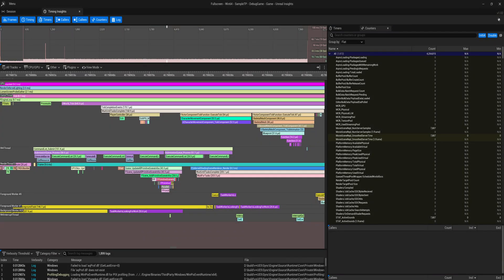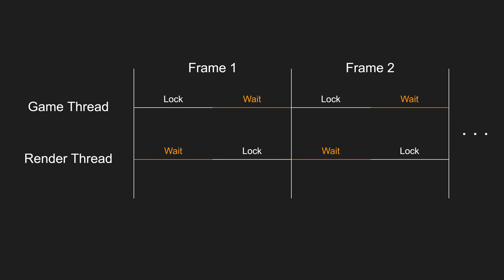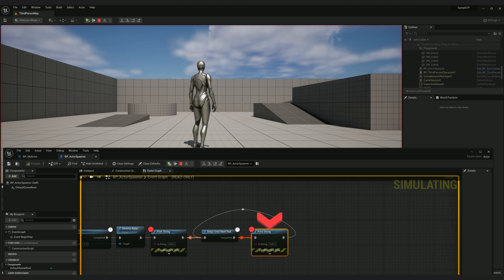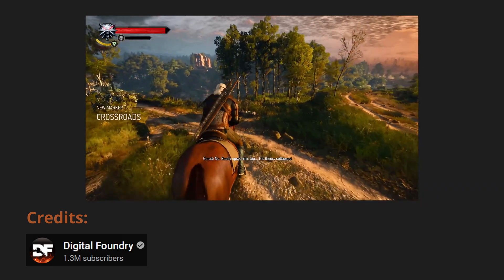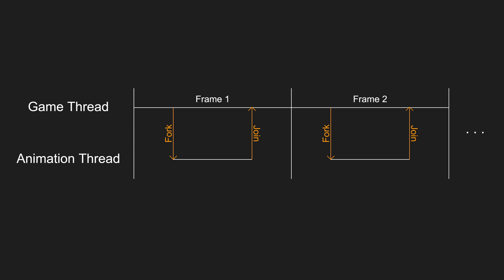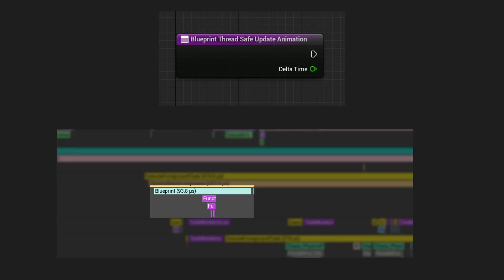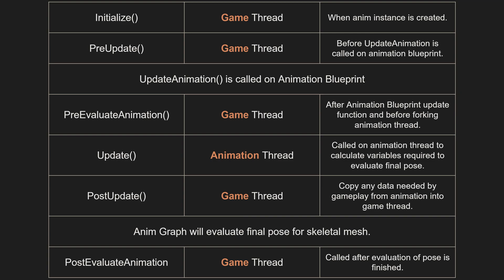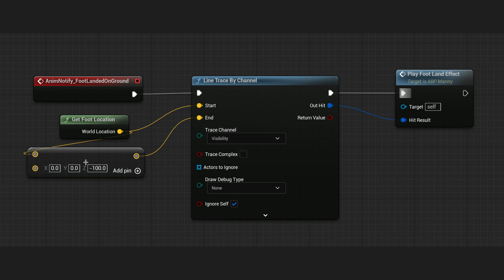[UE5] Understanding Render Thread and Animation Thread in Unreal Engine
I wanted to share some knowledge about render thread and animation thread and also a way to optimize game logic by moving load away from game thread into animation thread.

I did mention using asynchronous tracing instead of synchronous for cosmetic purposes, but right now its C++ only functionality. Let me know if you want me to make a video about creating nodes that can be used in blueprints for asynchronous tracing and code for it. :-)

00:00 Intro
00:52 Render Thread
06:30 Animation Thread
12:17 Outro